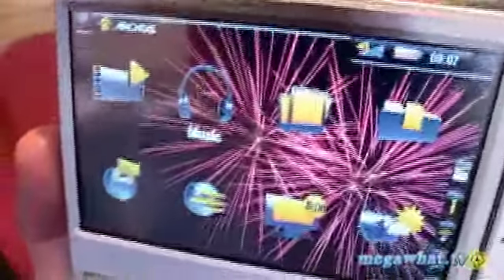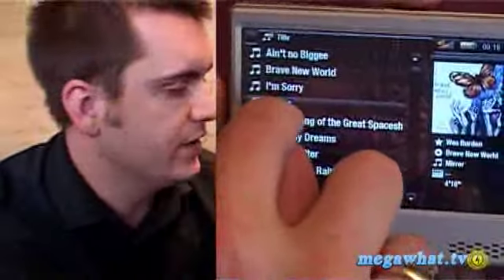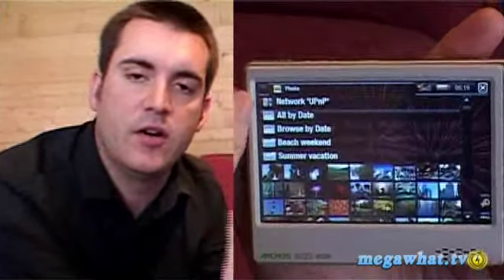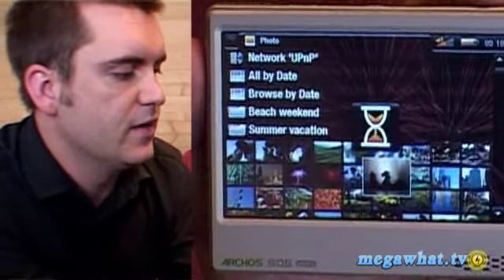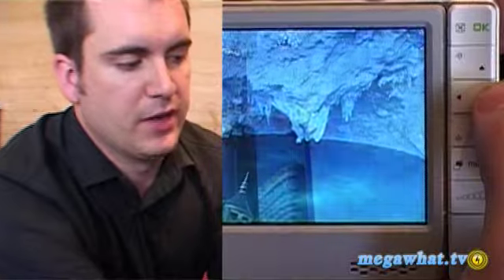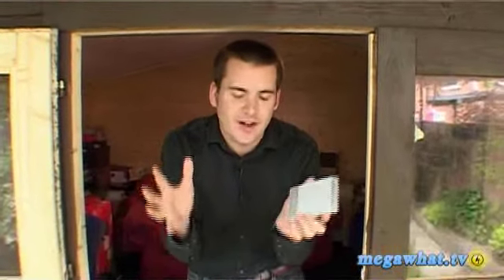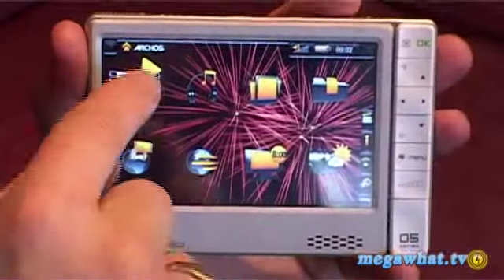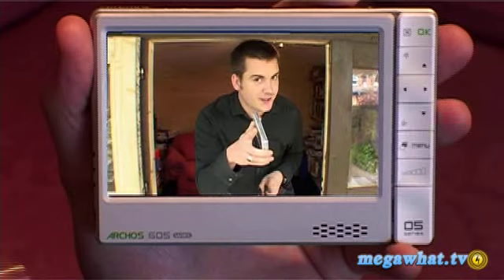Archos 605 Wifi Media Player: Review (Part02of02)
Megawhat.tv puts the Archos 605 Wifi Personal Media Player thought its paces to see if it a contender against the newly launched iPod touch, with the usual array of tips, tricks and much more...